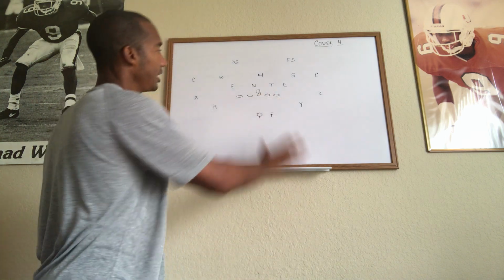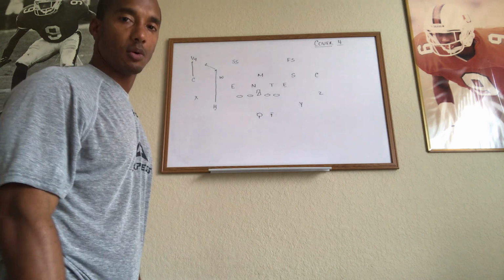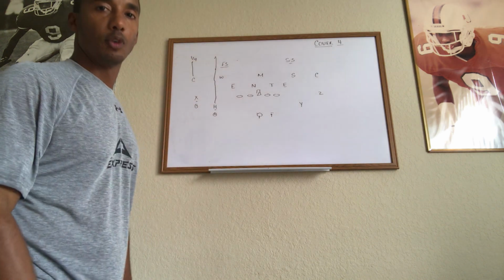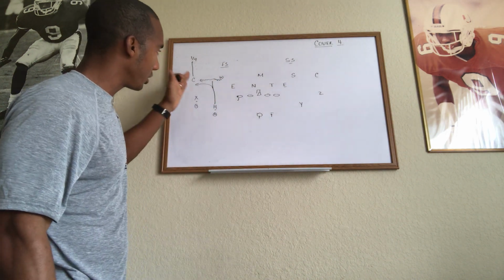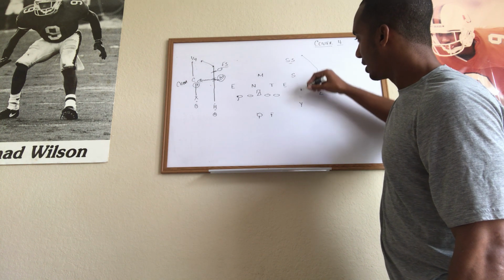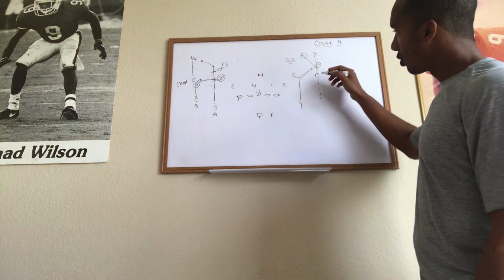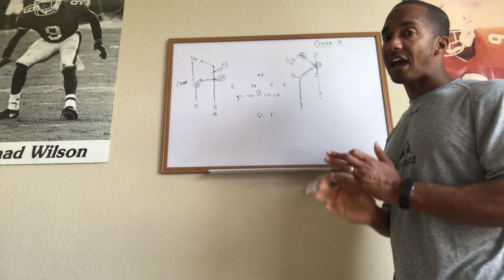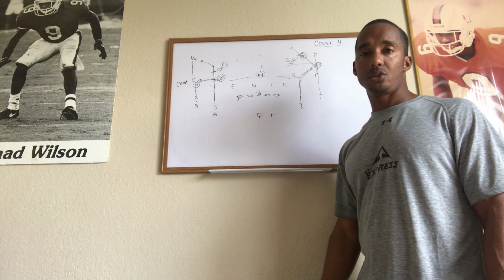All Eyes DB Camp: How to Play Cover 4 Defense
- Here are the basics of playing Cover 4. While there are many variations of Cover 4 or quarters coverage, the basic principles are the same. Here’s an intro to cover 4.